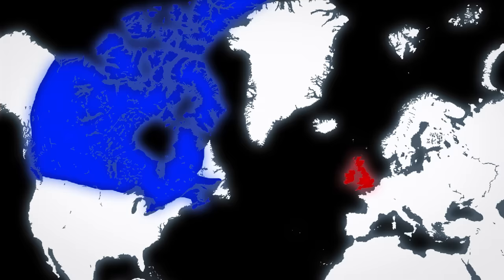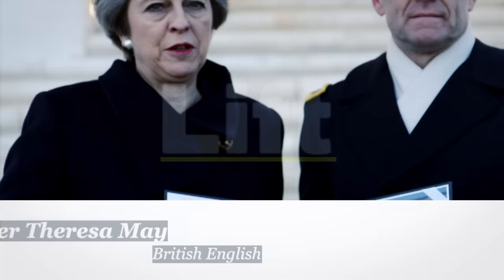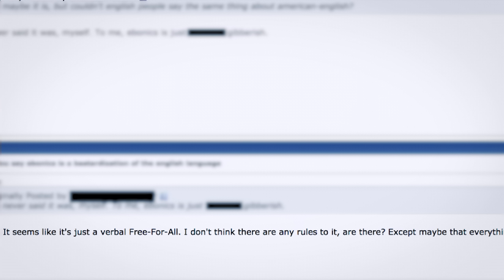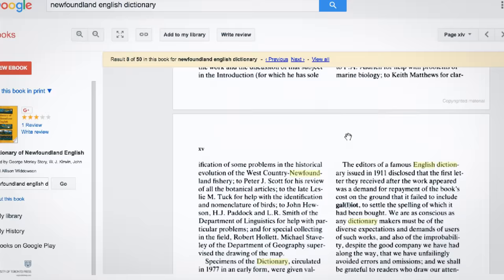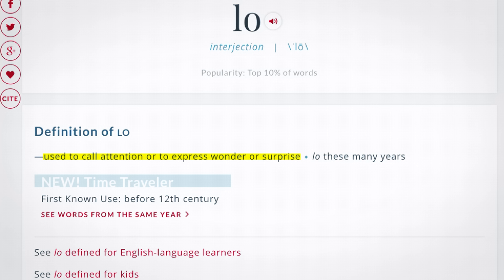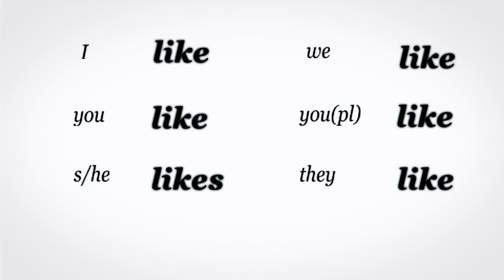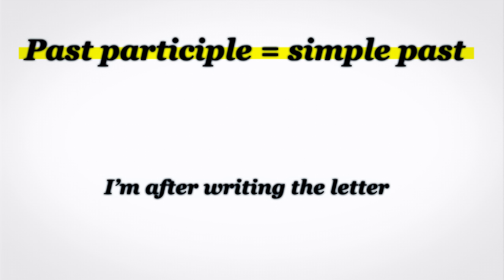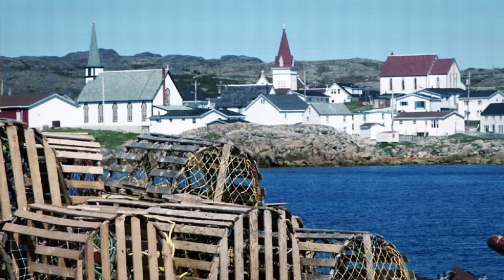Newfoundland English Explained - How to Speak Newfinese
Today we talk about how to speak Newfoundland English (Newfinese), the dialect of my home province of Newfoundland, Canada. Small dialects like these often get made fun of for sounding silly, stupid, or like the speaker is undereducated, but does that claim really have any worth to it?